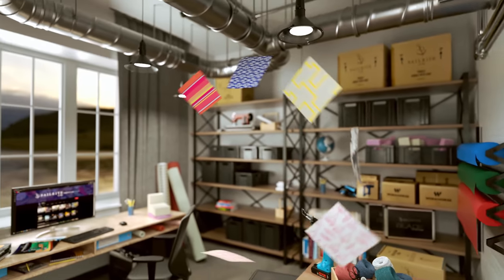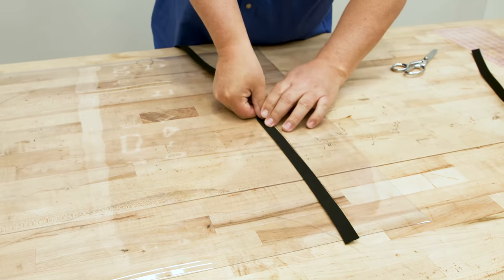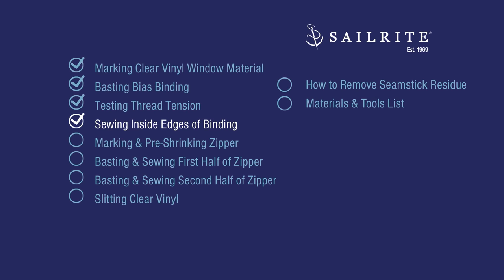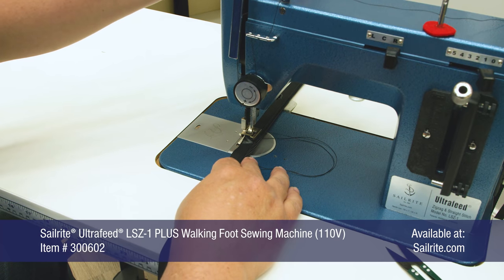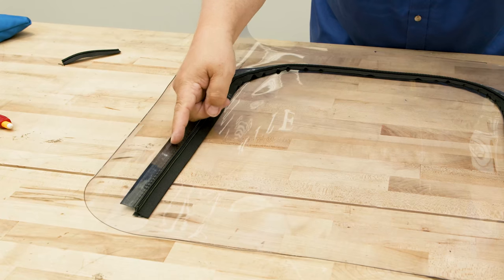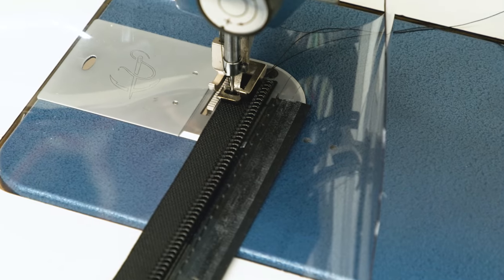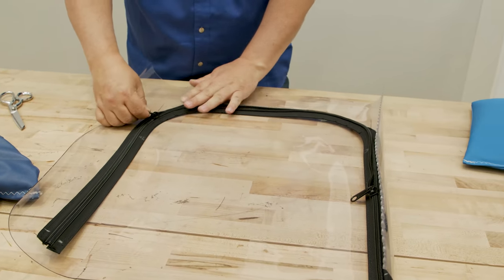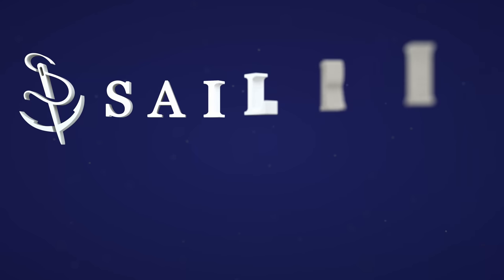Installing a Curved Zipper in a Vinyl Window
Your boat’s enclosure can get hot and stuffy. Installing a roll-up window is a smart way to bring cooling airflow and much-needed air circulation into your enclosure. In this how-to video, we’ll show you how to install and sew a curved zipper into window material. And we have some useful tips and tricks on how to draw the perfect curve, how to bend and shape bias binding, and how to bend and sew a coil zipper around the curve of the window.

INSTALLING A CURVED ZIPPER IN A VINYL WINDOW CHAPTERS LIST:
Intro - 0:00
Marking Clear Vinyl Window Material - 0:39
Basting Bias Binding - 2:40
Testing Thread Tension - 6:41
Sewing Inside Edges of Binding - 9:01
Marking & Pre-Shrinking Zipper - 13:15
Basting & Sewing First Half of Zipper - 15:37
Basting & Sewing Second Half of Zipper - 20:31
Slitting Clear Vinyl - 26:55
How to Remove Seamstick Residue - 28:52
Materials & Tools List - 30:21

MATERIALS LIST:
Clear Vinyl Window Material from Sailrite – we used Strataglass™ 30 Gauge - Item # 791
Seamstick 1/4" Basting Tape for Canvas & Upholstery (36 yds.) - Item # 122065
Seamstick 3/8" Basting Tape for Canvas (36 yds.) - Item # 122064
Bias Binding Tape 3/4" from Sailrite – we used Sunbrella® Acrylic Bias Binding Tape Black - Item # 29138

YKK® Zipper Slider #10 Black Metal Single Non‑Locking Pull - (Coil Chain) - Item # 102216